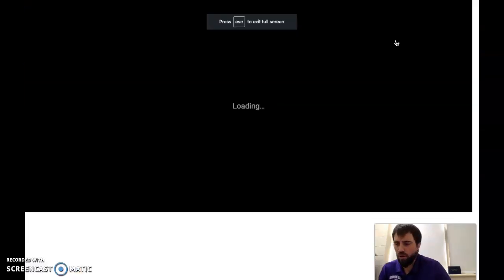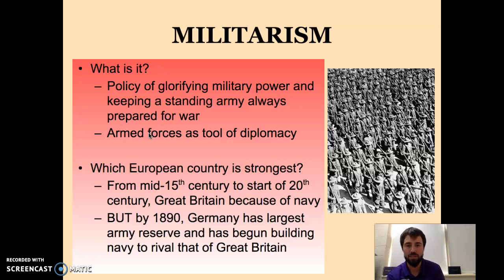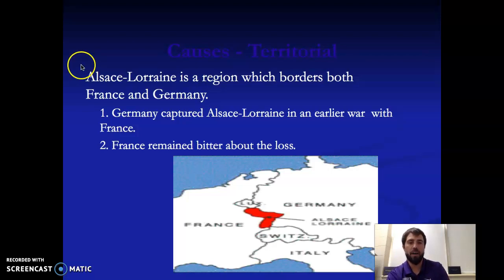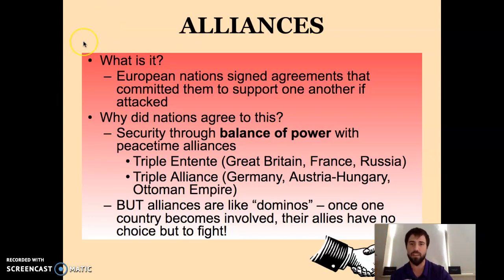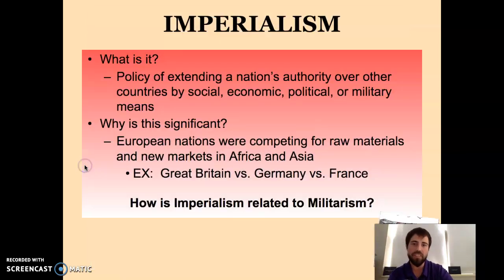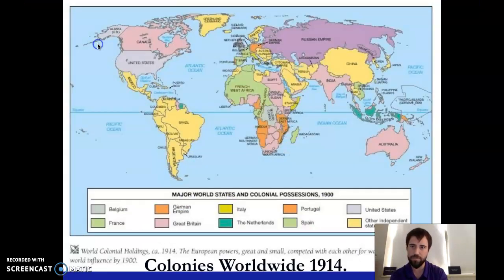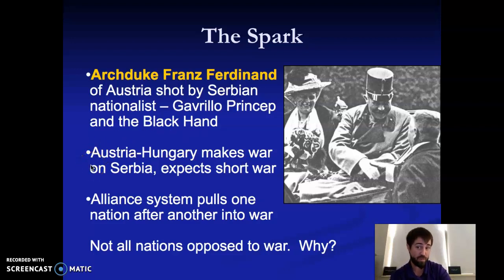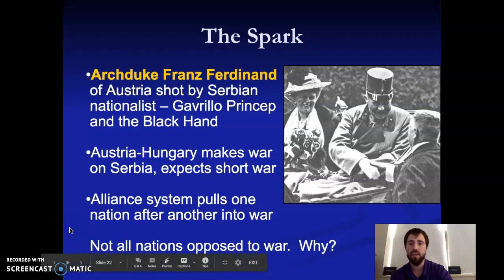WWI MAINS Overview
Video lecture for my U.S. History class